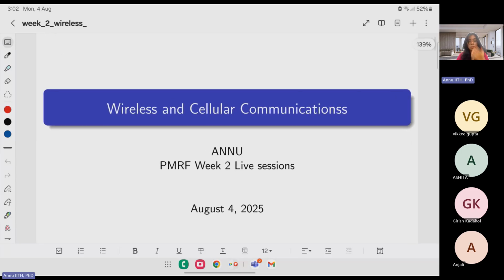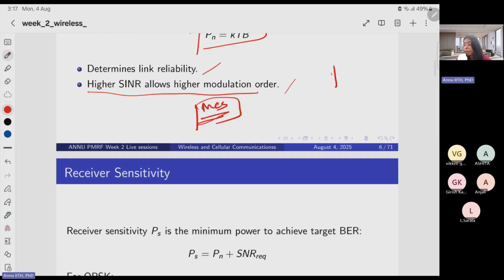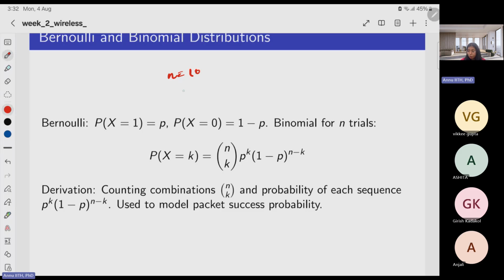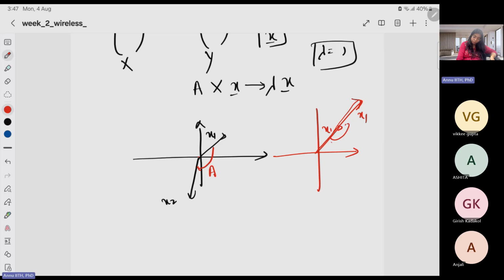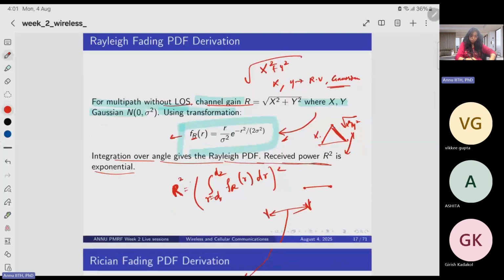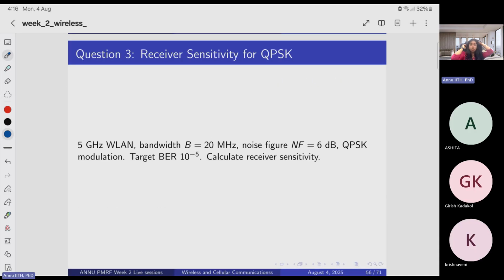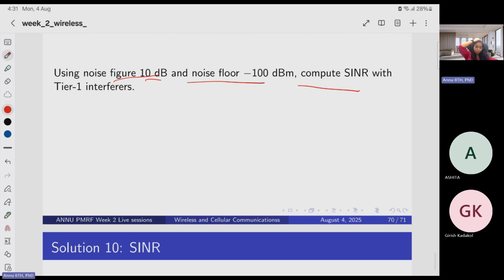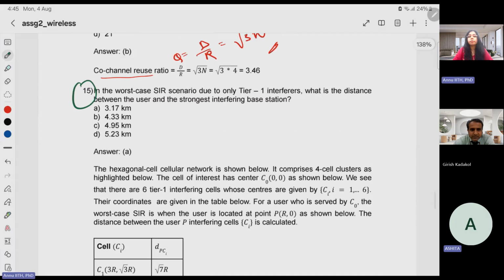Cellular and Wireless Communications | NPTEL Live Session 2 | ANNU | PMRF-IIT Hyderabad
An in-depth understanding of the wireless channel and the related impairments (multipath, fading), small-scale and large-scale propagation effects ,Understanding of the design of cellular systems,Detailed discussion of Multiple Access (TDMA/CDMA/OFDM), Antenna diversity, MIMO, Wireless Channel Capacity, Computer simulations of wireless systems,Exposure to current and emerging wireless and cellular systems (LTE, 802.11).